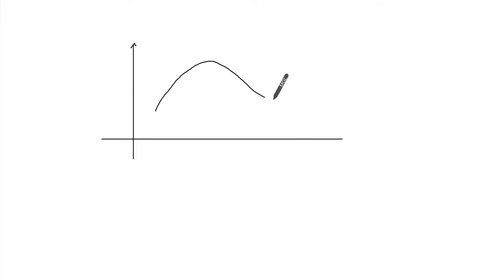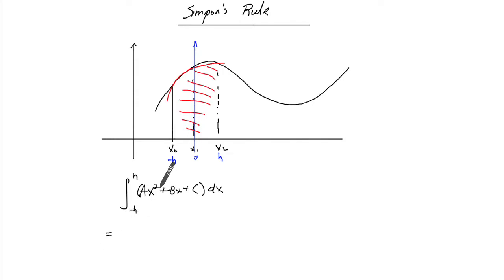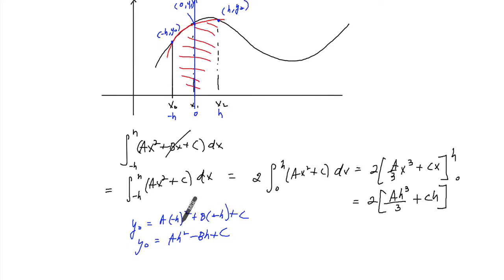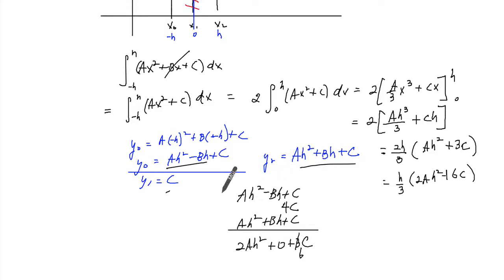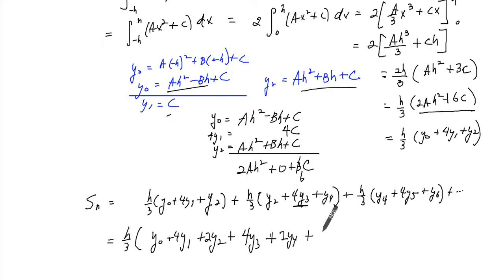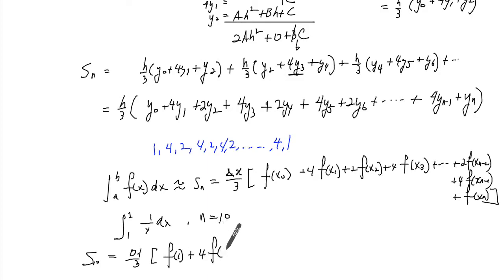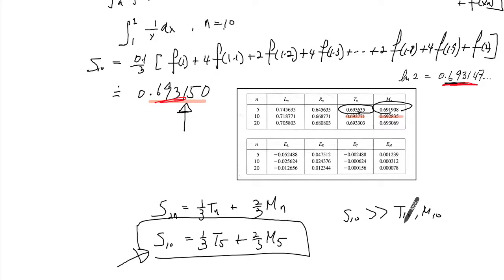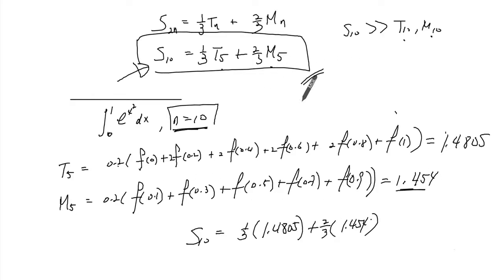3 Simpon's Rule for Estimation and Examples